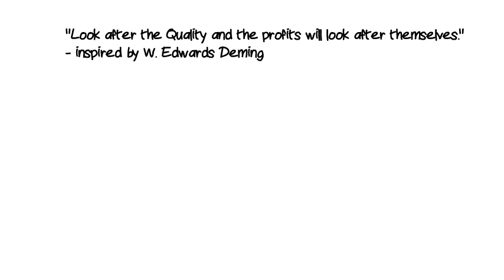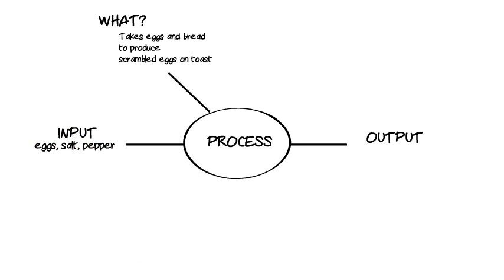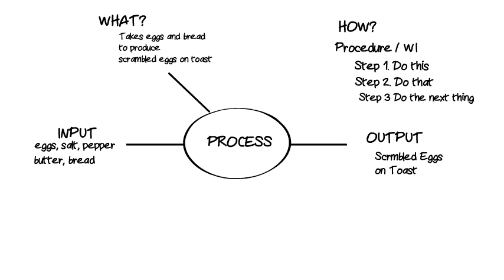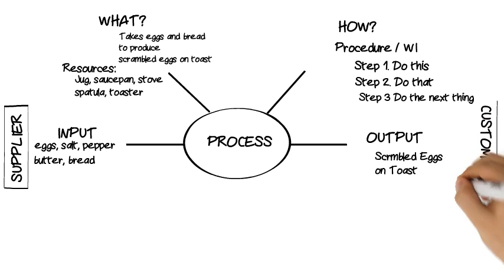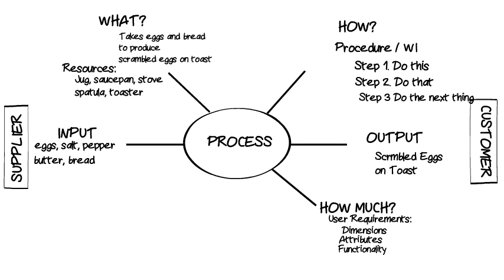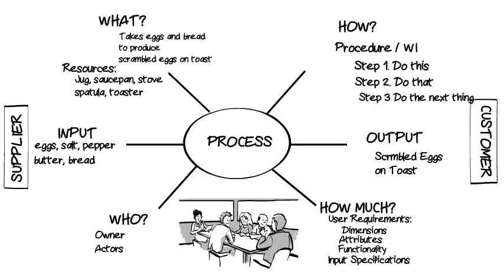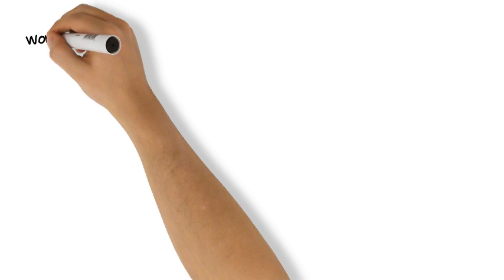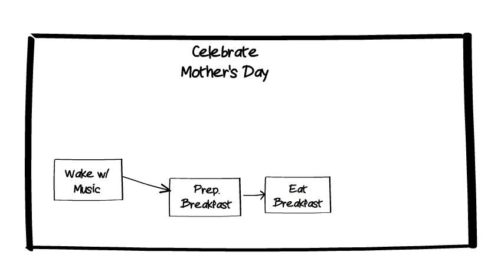Process Diagrams - Turtle, Process Maps, Flowcharts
This fun and easy to follow presentation illustrates the key concepts surrounding processes using process maps, workflow flowcharts and turtle diagrams.